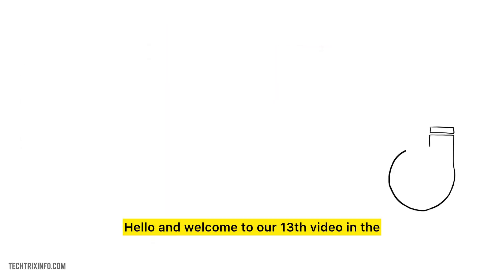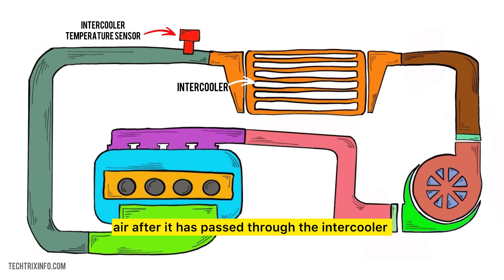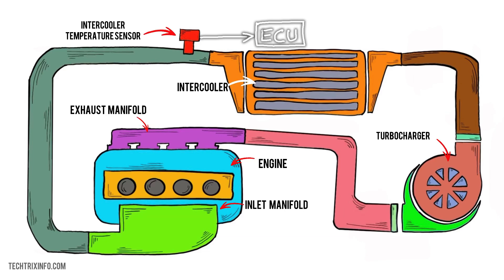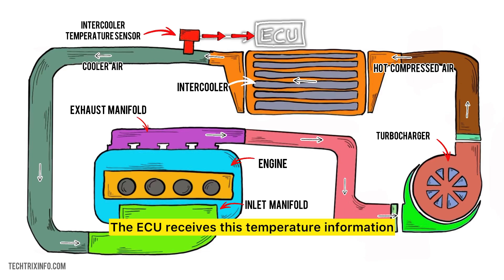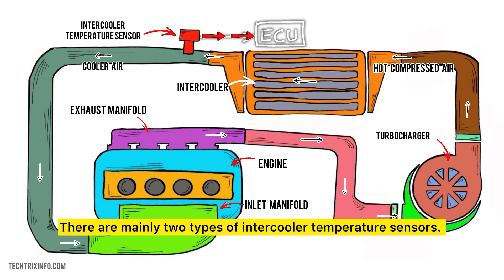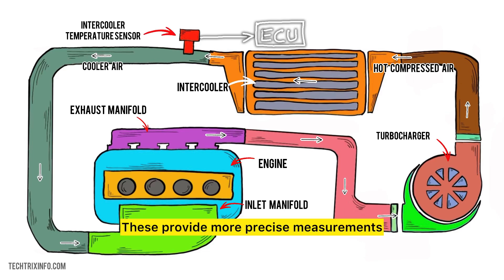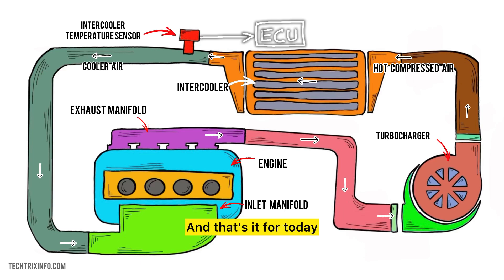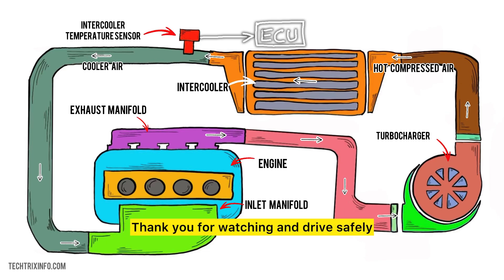Intercooler Temperature Sensor Explained With Animation | Mastering Automotive Sensors | Part 13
This our thirteenth video in the series of mastering automotive sensors, In today's video, we're diving deep into the world of Intercooler Temperature Sensor, a crucial component of your vehicle's engine.

How does the sensor measure the temperature of the air
What happens when the sensor sends an electrical signal to the ECU
How does the ECU process the temperature information
How does the ECU adjust the fuel and air mixture based on the temperature reading
How does the intercooler temperature sensor continuously measure air temperature
What are the main types of intercooler temperature sensors
What are thermistor sensors
What are RTD sensors
How do you know if your intercooler temperature sensor is failing
What signs indicate a failing intercooler temperature sensor
How can you test if the intercooler temperature sensor is faulty
What tools do you need to test the intercooler temperature sensor
How do you measure the resistance of the sensor
How do you check the voltage output from the sensor
What should you do if your readings are outside the normal range

If you’ve ever wondered why Intercooler Temperature Sensor matters or how they affect your car's performance, this video is for you!

Our next video in this series will be on lambda sensor.